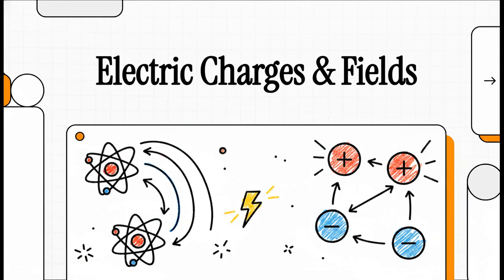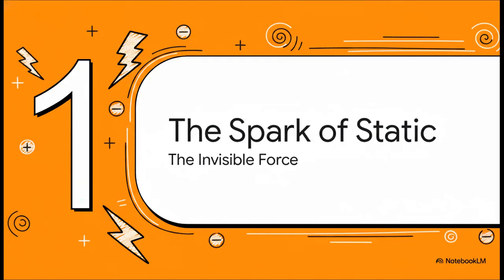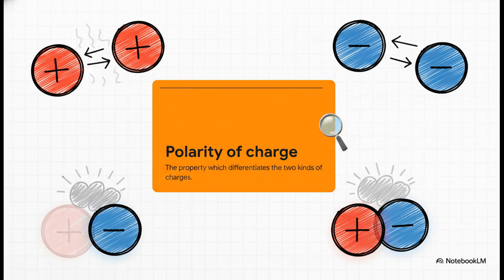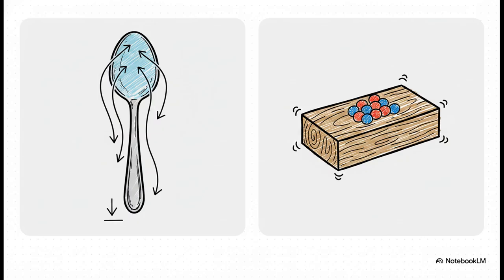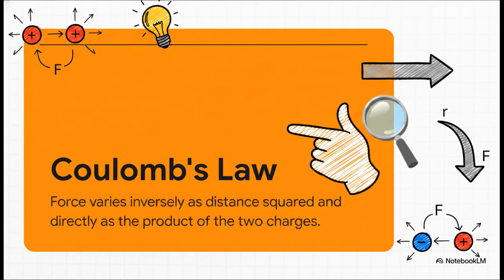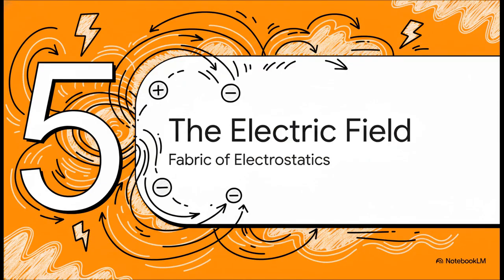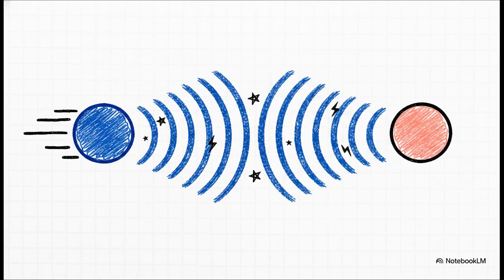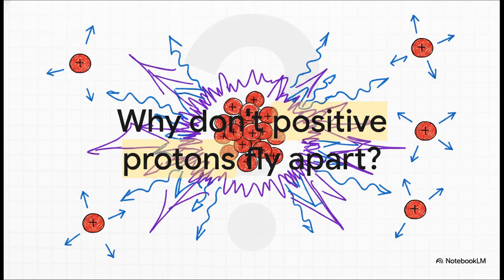Electric Charges and Fields | The Engineer Owl